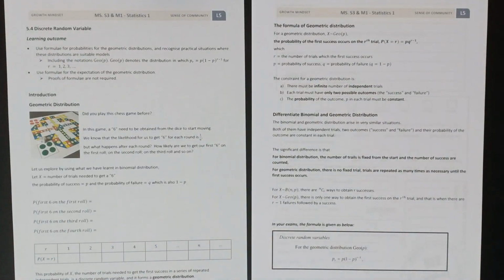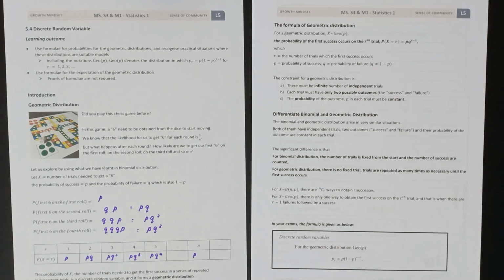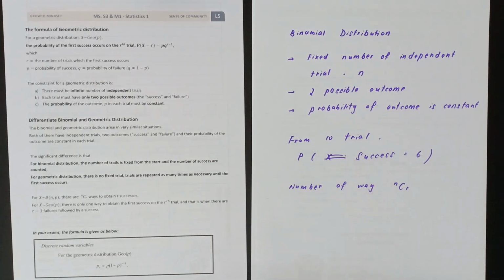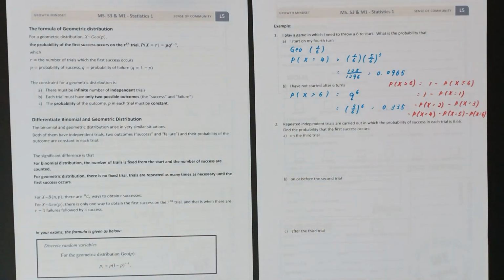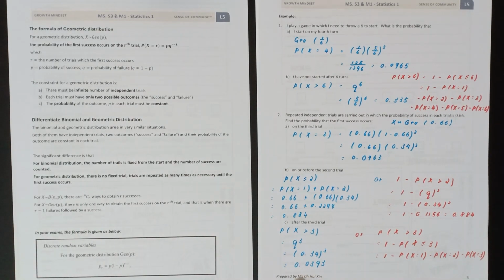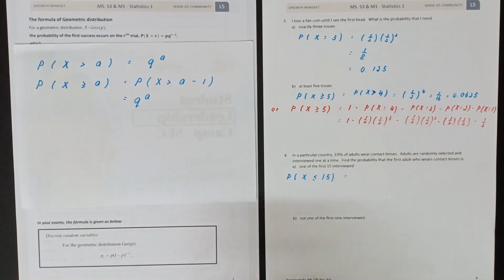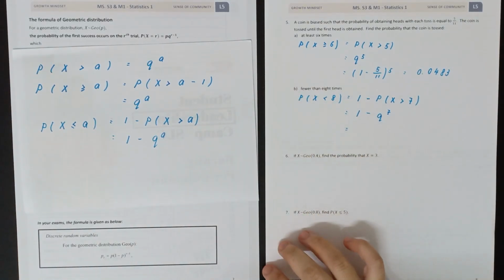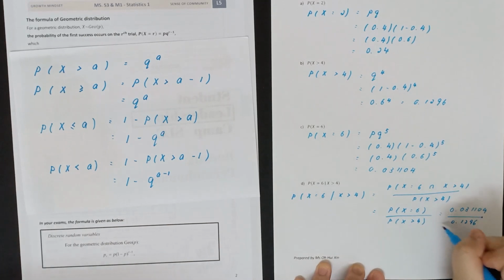[Cambridge A-level] S1 4E Discrete Random Variables - Geometric Distribution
0:00 Concept: Geometric Distribution
16:49 Example 1
23:07 Example 2
31:19 Example 3
37:14 Example 4
43:53 Example 5
48:40 Example 6
49:20 Example 7
50:39 Example 8